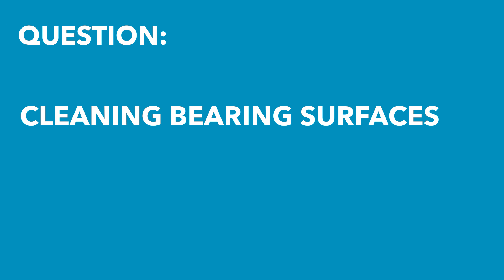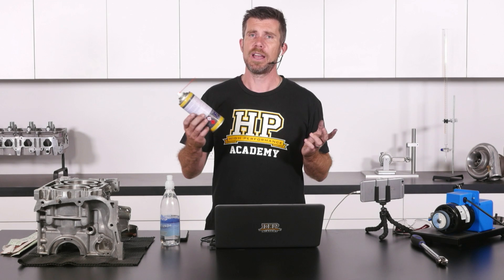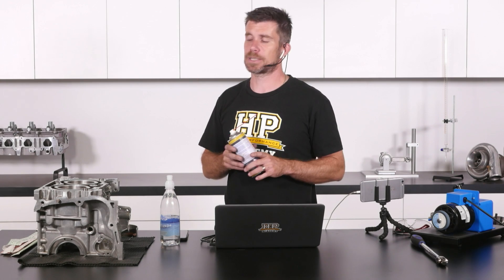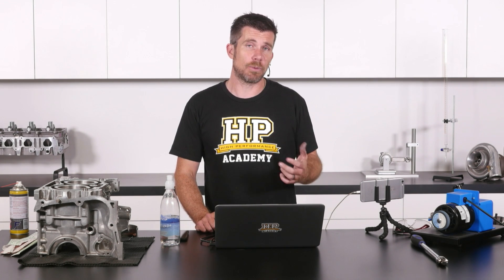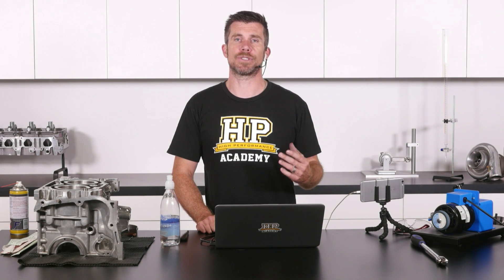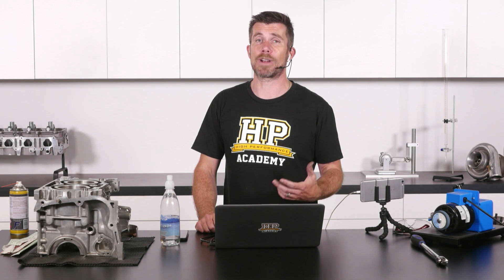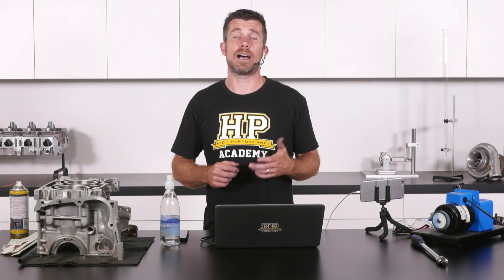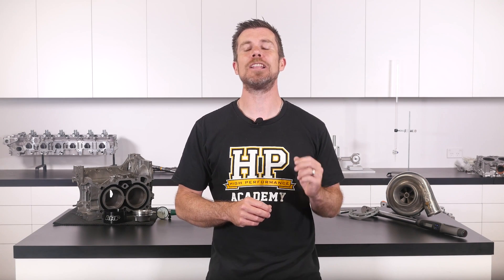[HPA Q&A] Engine Component Cleaning 101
Come along to our next free webinar to have your own questions answered LIVE